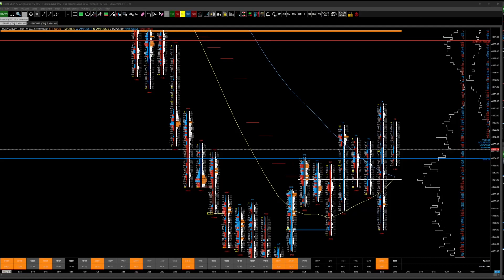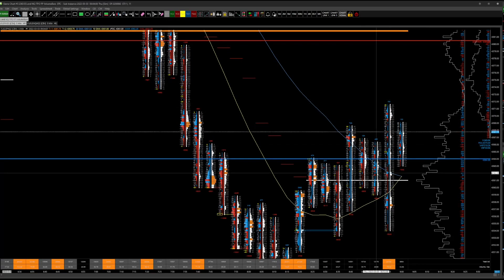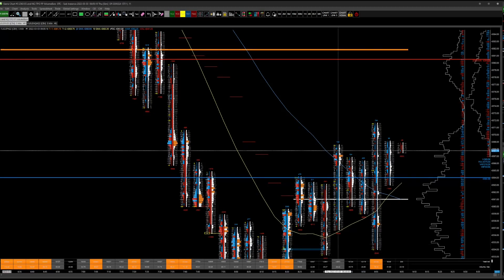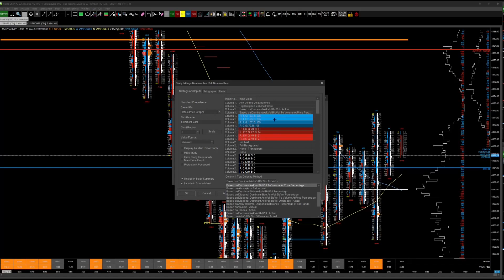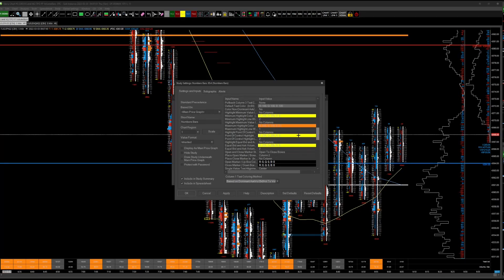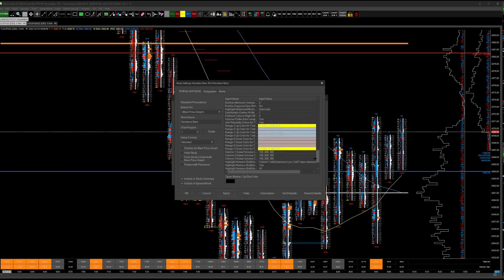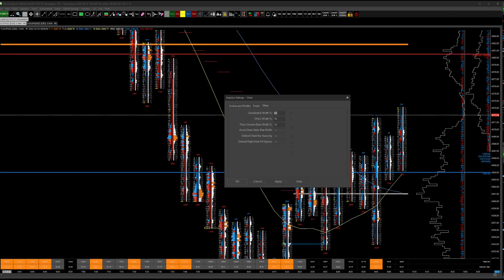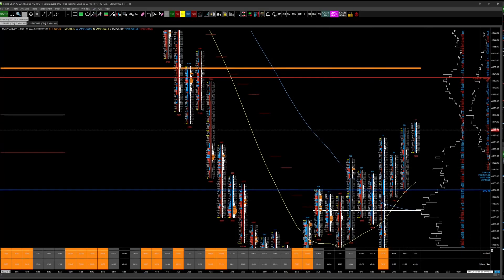Chart Build: Center Bar Overlay Part 2 Improvement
This video is an addendum to the first video where I show how to build this chart. This is an improved versions for reasons stated in the video.

It costs you nothing, and it helps keep these Sierra Chart based YouTube videos coming! Thank you!!!

The Trade_Your_Plan YouTube channel has trading videos about Orderflow, Market Profile, Volume Profile, Footprint (Number Bars), Classical Charting Patterns, and Price Action.